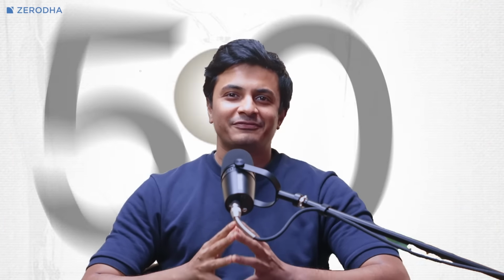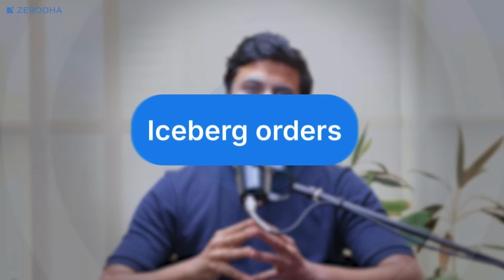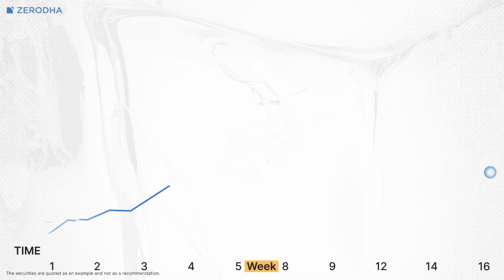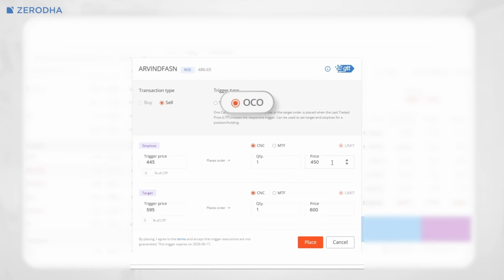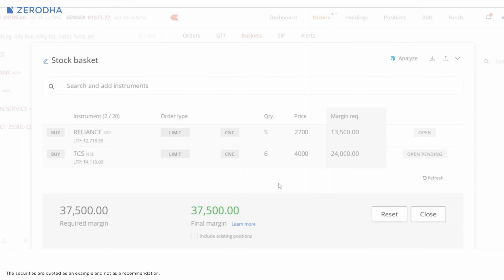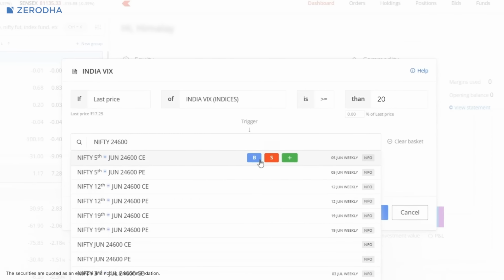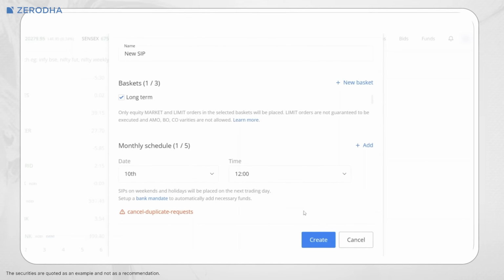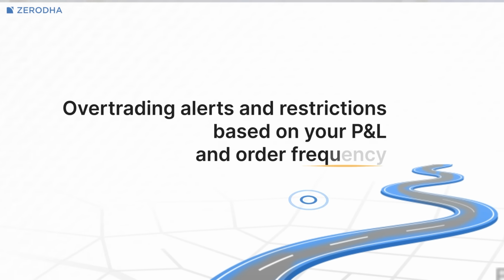Complete Guide to Zerodha's Advanced Order Features: Which One Should You Use?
Learn about Zerodha's advanced order features, including Iceberg orders, GTT, Basket orders, and more with practical examples to help you choose the right tool for your trading strategy. This comprehensive guide covers real-world use cases for both beginners and experienced traders.